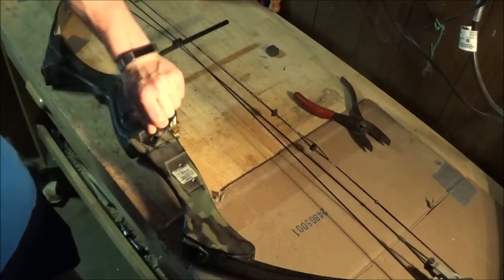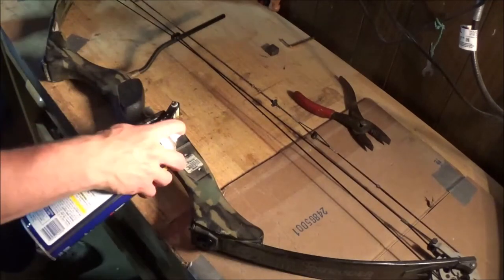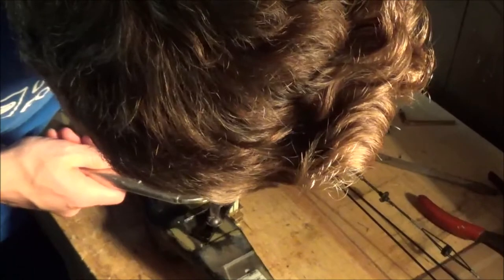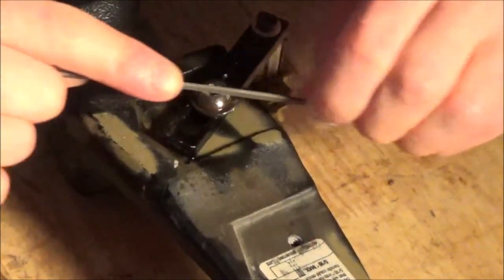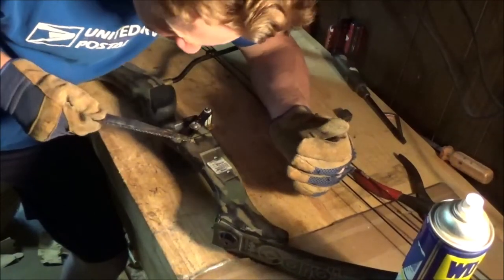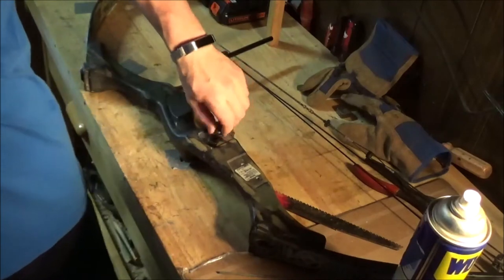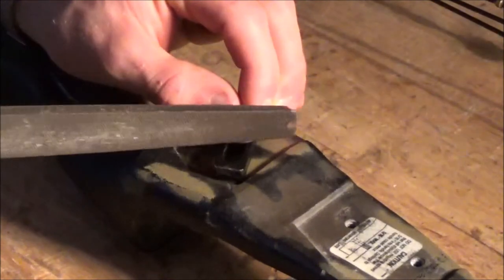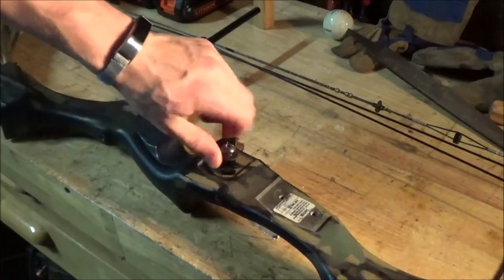How to Loosen "Locked" Screws on a Bow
With older bows, the screws will sometimes be locked in place and an Allen wrench wont budge it. If you're in that situation, this video shows you a couple methods of getting that stubborn screw loose and out of your bow.